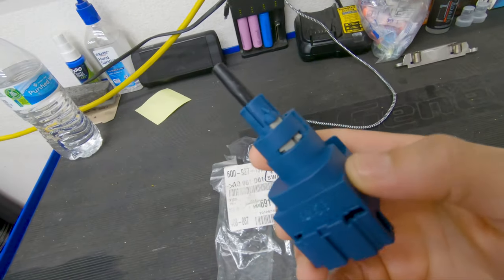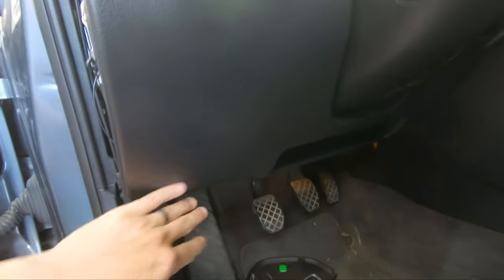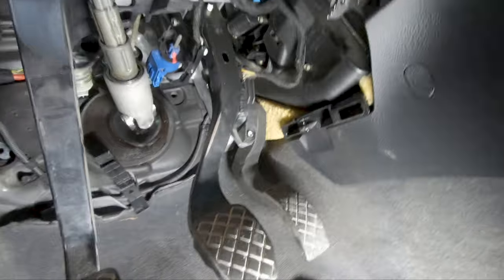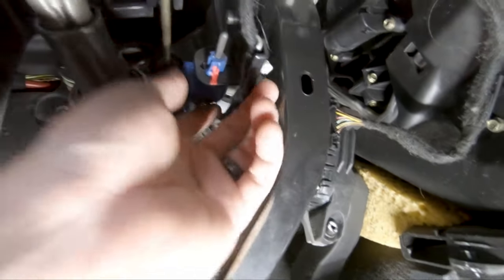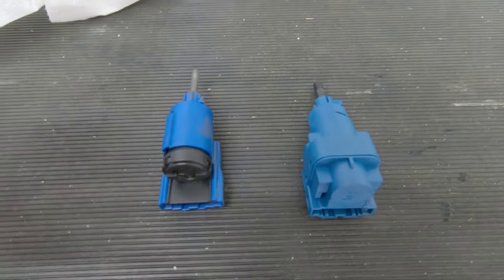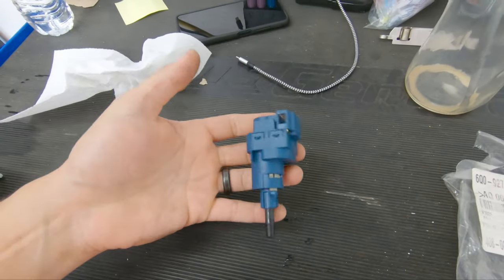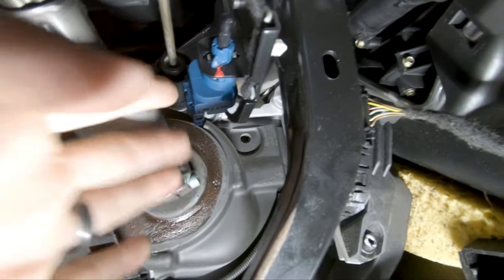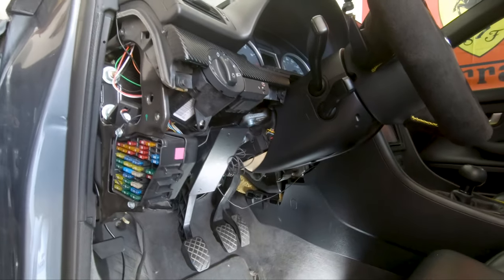NEW Clutch Switch Audi B6S4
***Here is the link if you want to read up on my past mods that have been done on the car

***Part
-Audi VW Clutch Switch - Genuine VW Audi 6Q0927189

*** S4 DIY ***

VF Engineering Supercharger Install Videos